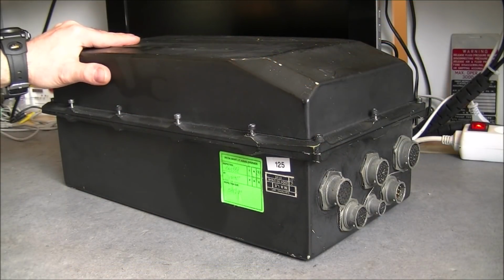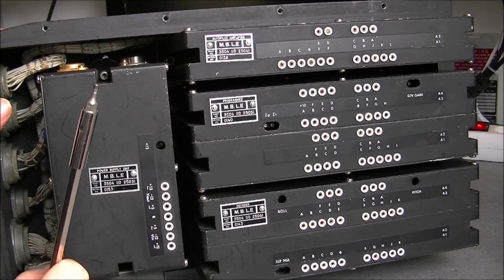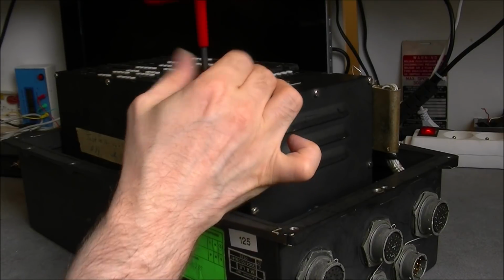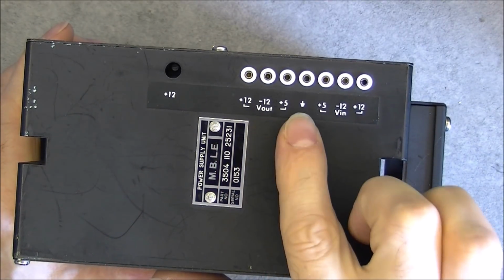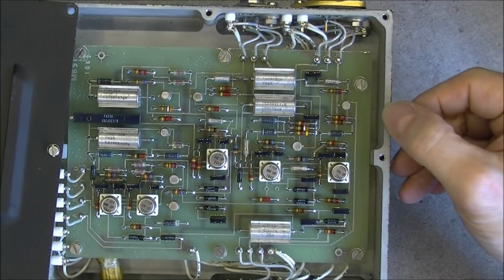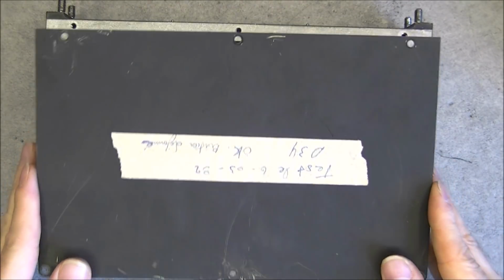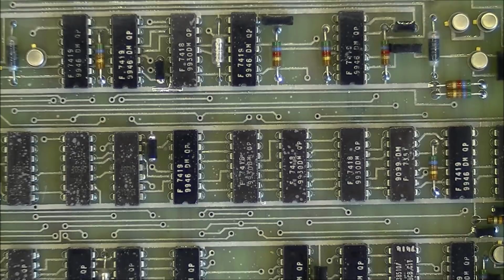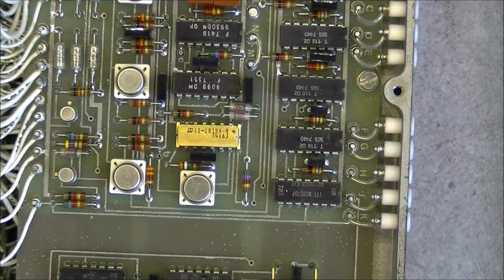Vintage military drone autopilot teardown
Electronics unit from a 1970's belgian made MBLE Epervier photo reconnaissance drone.